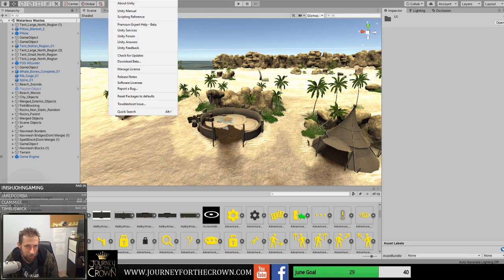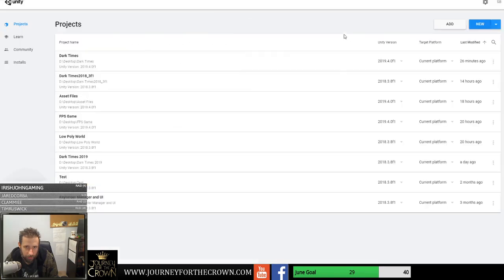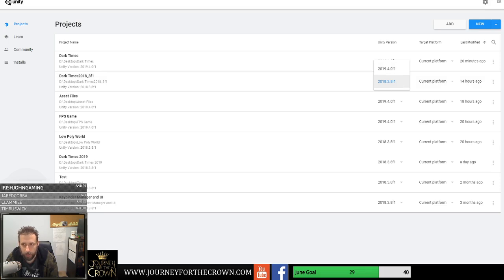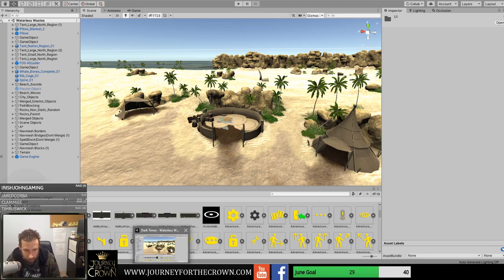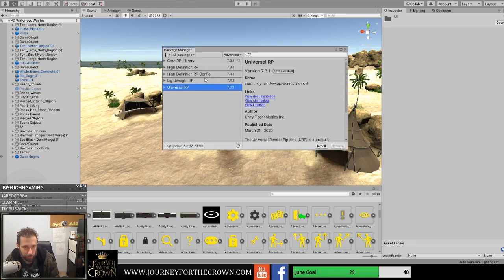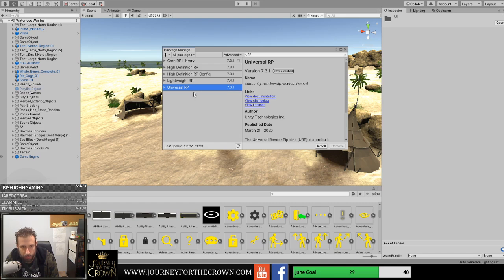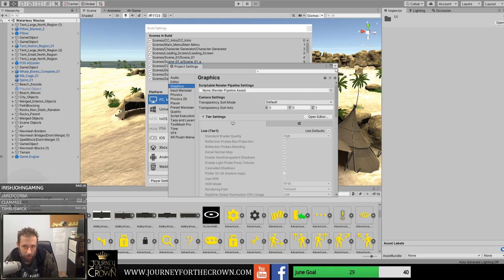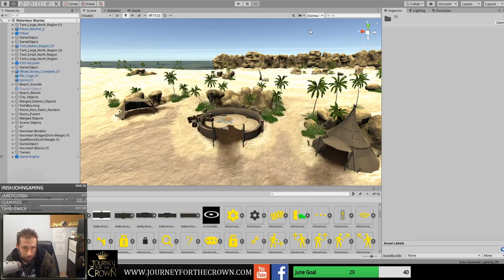Update to UNITY3D 2019.4 LTS & Scriptable Render Pipelines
In this tutorial I'll discuss some of the issues so you can prepare to update your Unity. With some planning you can get this done overnight :)

Here is a link to Unity3d download archive.

I'm very active on twitch and many other social media platforms. Be sure to check my website out for all the relevant links to those.